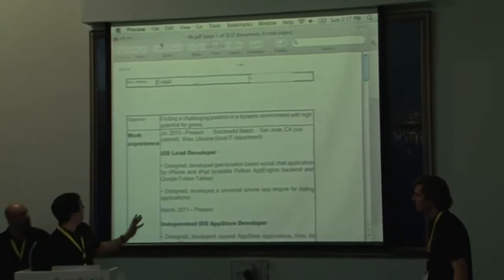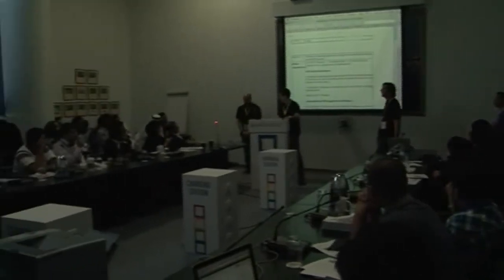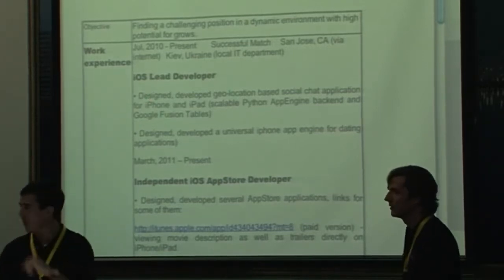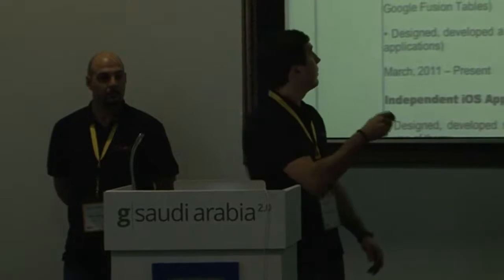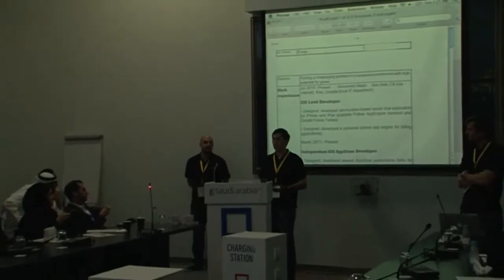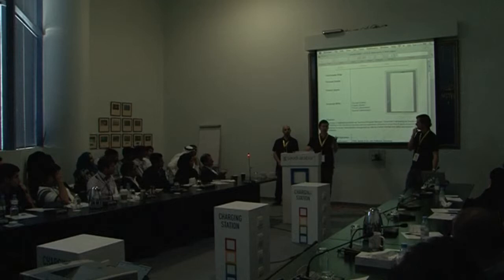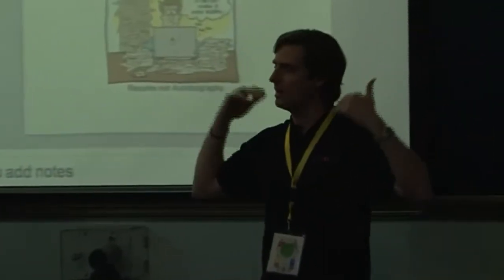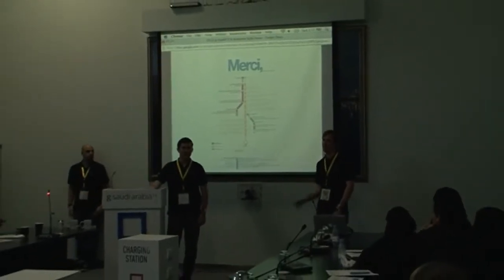أيام قوقل جدة : نصائح للسيرة الذاتية